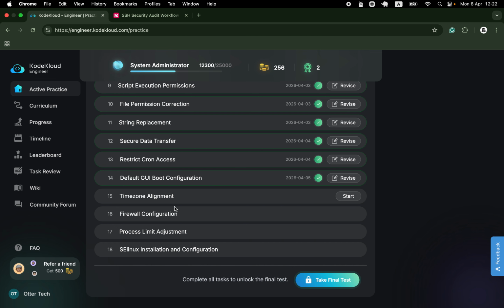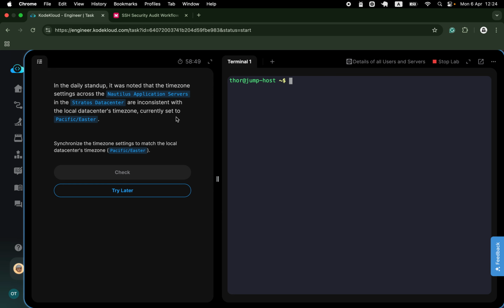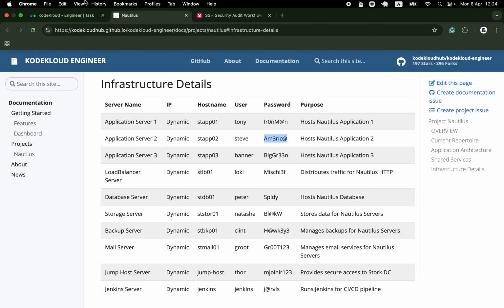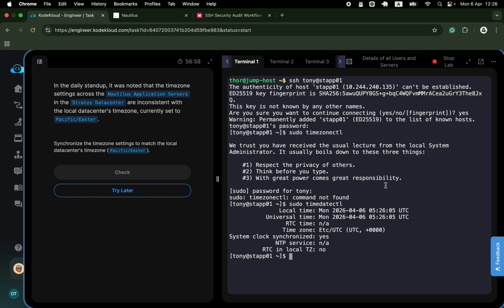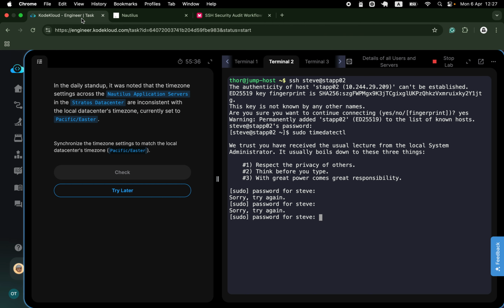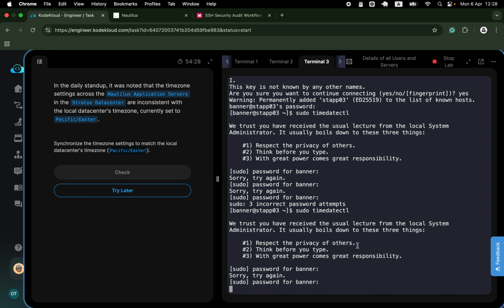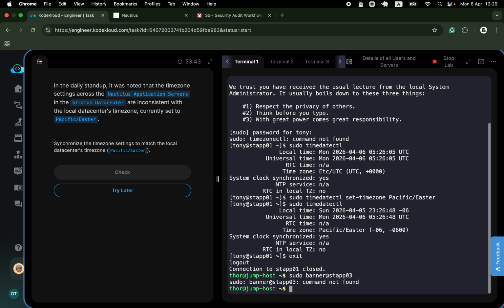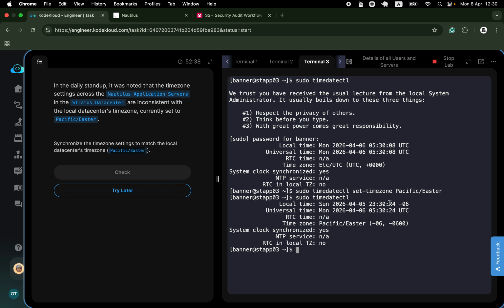Timezone Alignment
In this session from the Linux Series, the goal was to resolve inconsistent time zone settings across the Nautilus application servers in the Stratos data center. To ensure logs and scheduled tasks are synchronized, all servers needed to be updated to match the local data center time zone: America/Los_Angeles (referred to as Pacific Time).

Lab Objectives

The mission was to identify the current time zone on each application server and synchronize them to the Pacific time zone.

Key Procedural Steps

Server Access:

Logged into App Server 1 (stapp01) as user tony.

Logged into App Server 2 (stapp02) as user steve.

Logged into App Server 3 (stapp03) as user banner.

Time Zone Verification:

Used the command timedatectl to check the current system time settings.

Observed that servers were initially set to different zones, such as UTC.

Synchronizing the Time Zone:

Identified the correct command for updating the zone: sudo timedatectl set-timezone [TIMEZONE].

Executed sudo timedatectl set-timezone Pacific/Easter on all three application servers.

Final Verification:

Re-ran timedatectl on each server to confirm the "Time zone" field correctly displayed the Pacific zone.

Confirmed all servers were now consistent with the local data center.

By aligning the time zones, the team ensured that system events and application activities are recorded with a unified timestamp across the entire infrastructure.